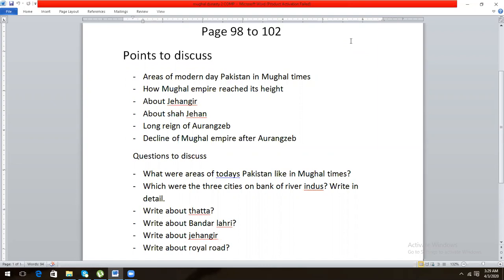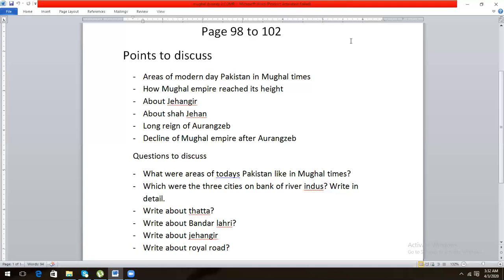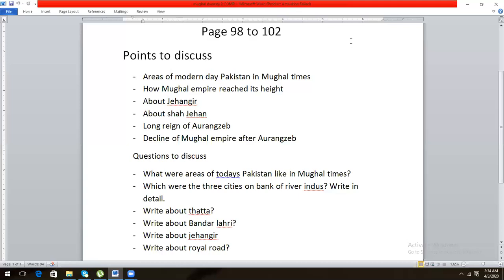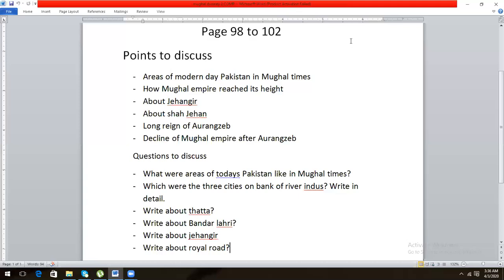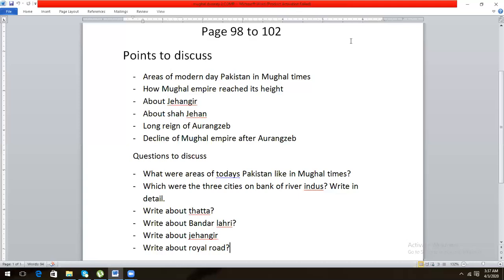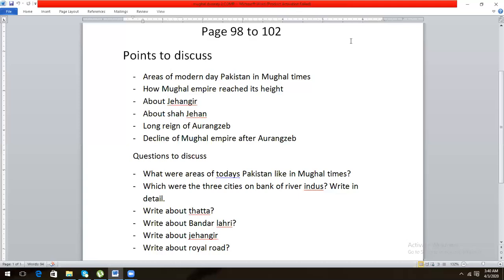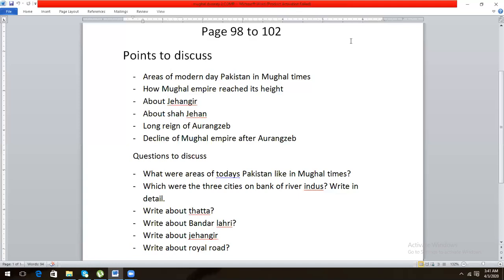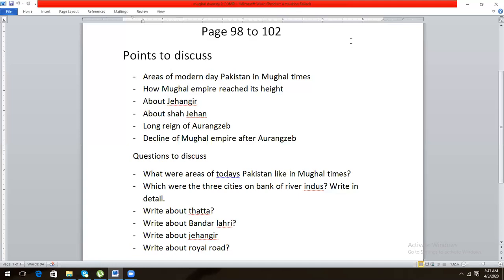History of Mughal Dynasty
Brief description and Introduction of Mughal Dynasty